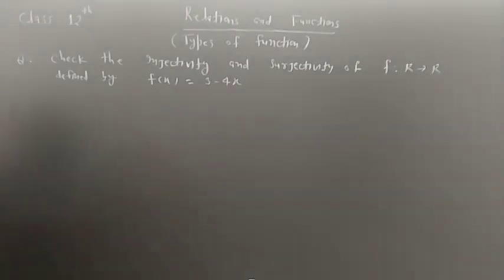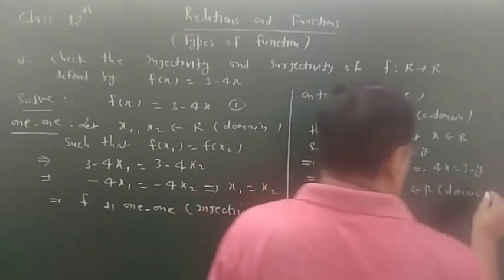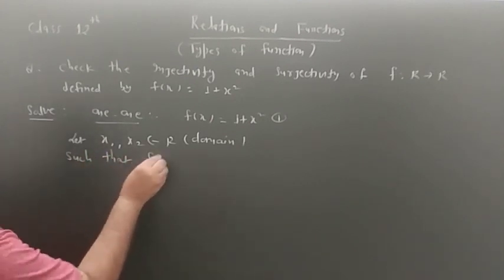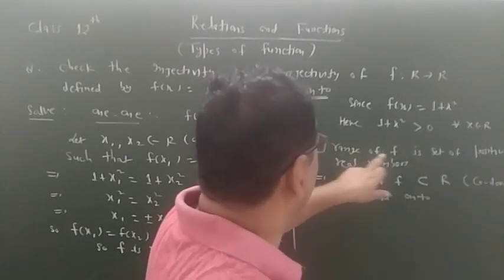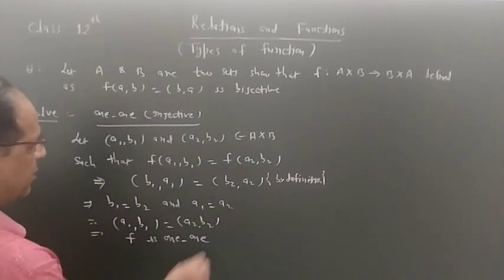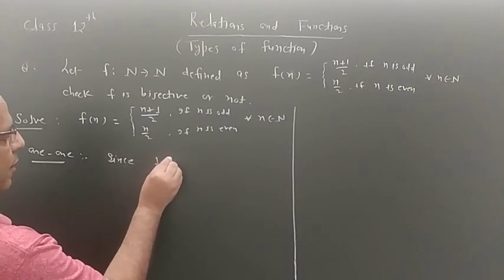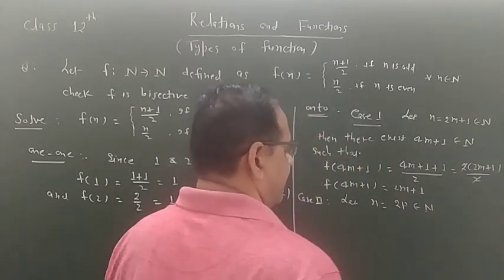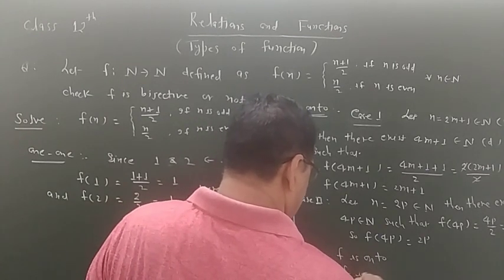Relations and Functions